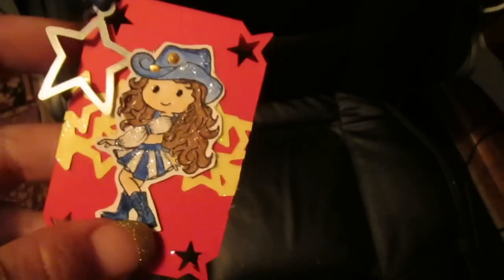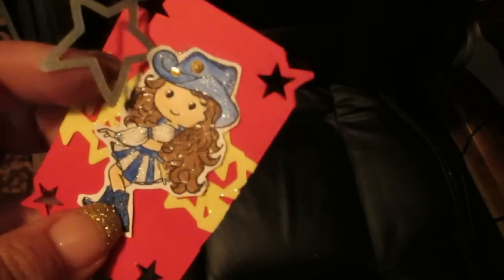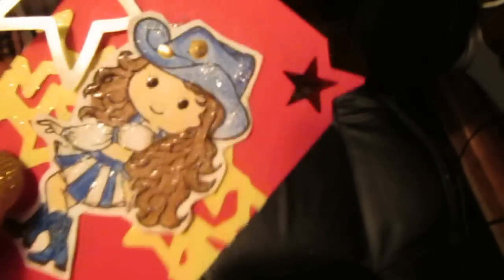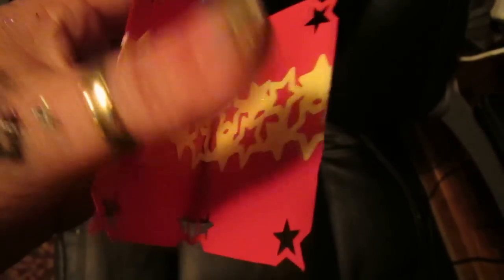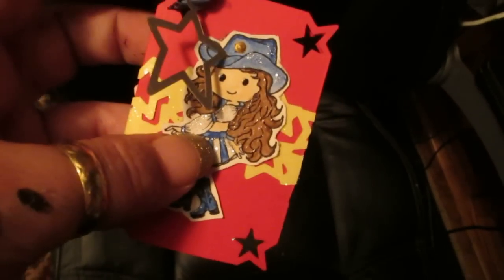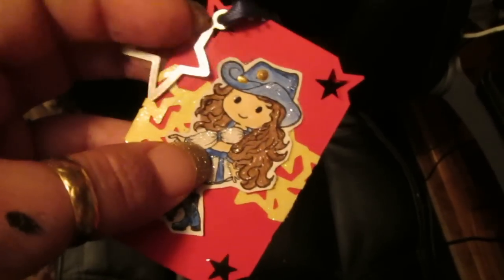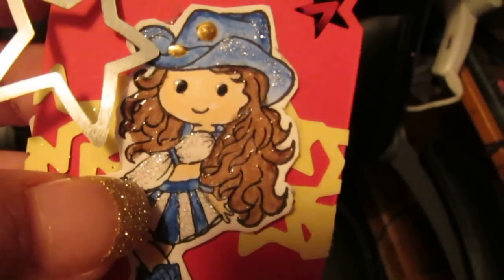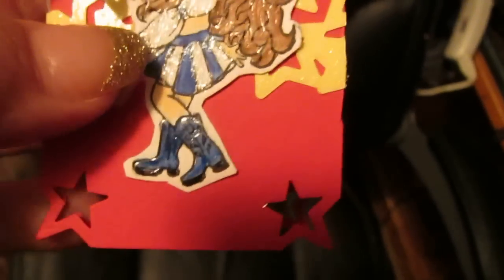Cowgirl Gift Tag with Gilli girl stamp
I'd love to have you follow me on Facebook... All you have to do is look me up under people category on Facebook by the words: Charming Custom Crafts, Charming Crafts, or Charming Custom. Look for the little blue daisy icon with my name and the words TIPS & Tricks! My followers have become my family...participate however you'd like...by watching, supporting, purchase, order, or jump right in and have a blast! Can't wait to get to know you! Constance